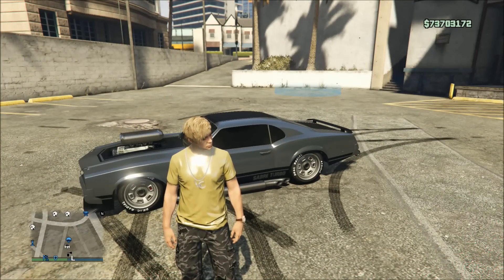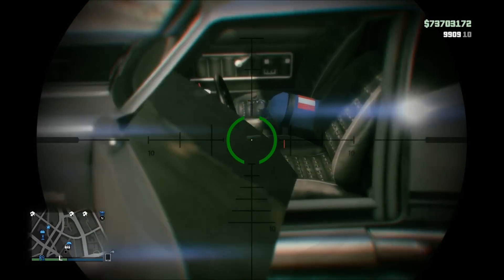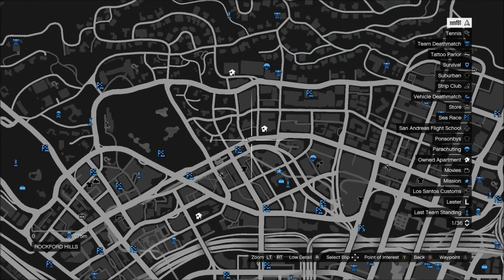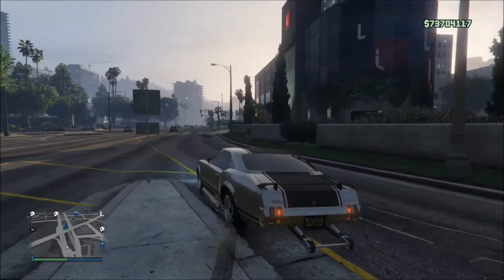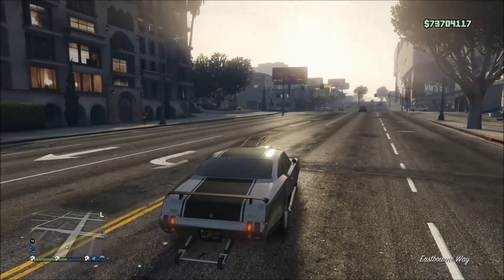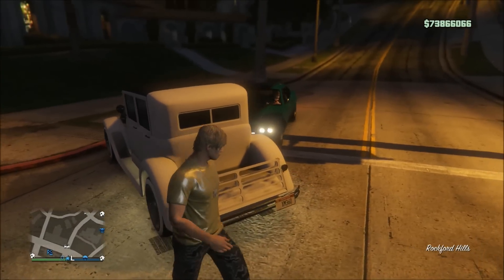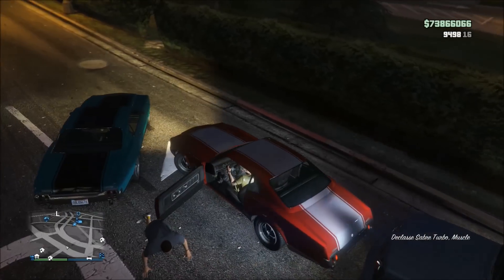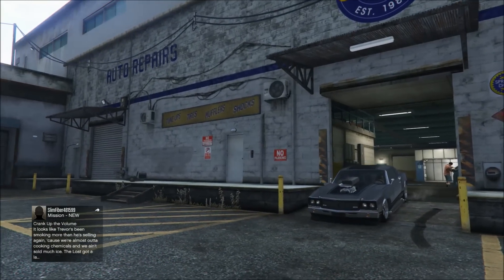GTA 5 Online - How to Find a Declasse Sabre Turbo GT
In this video I bring you a tutorial on how to find a Declasse Sabre Turbo GT in Grand Theft Auto 5 Online. This is one of the game's coolest muscle cars that can't be purchased, but can be stored in your garage. It has a ton of awesome customization options, including a wheelie bar, side exhaust pipes, and a roll cage with a tank of Nos in the center of the vehicle!